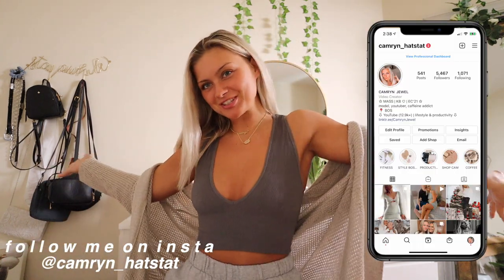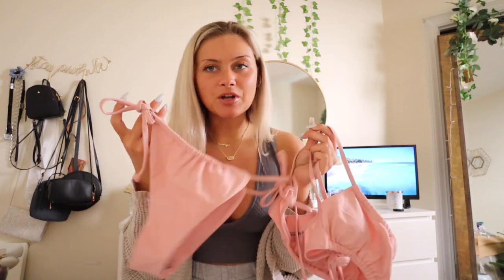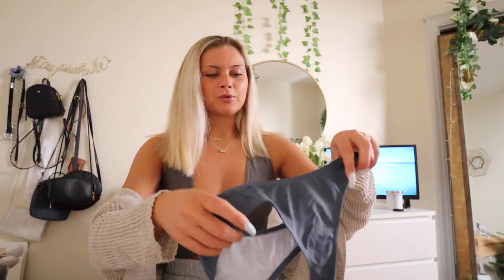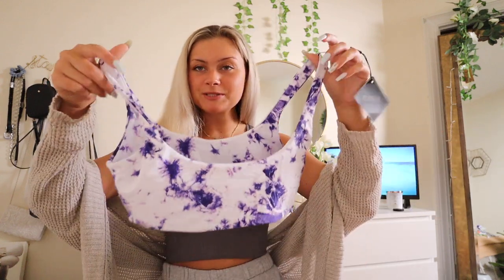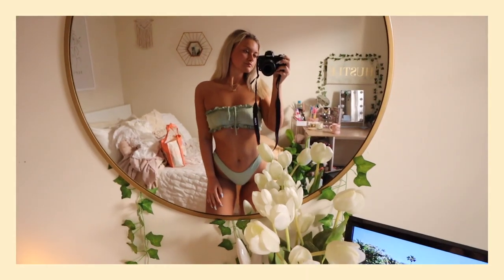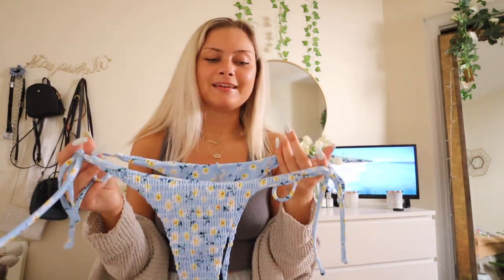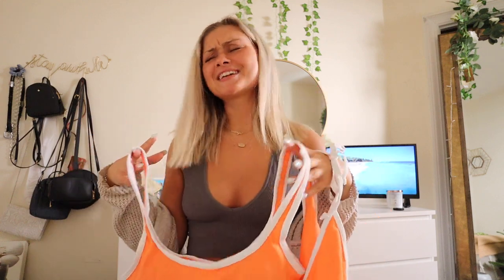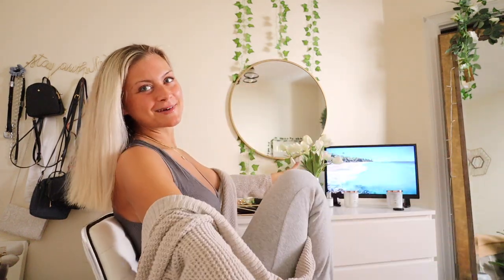HUGE $200 ZAFUL BIKINI HAUL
Jessica Stockstill X ZAFUL Tie Dye Ribbed Underboob Cheeky Bikini Swimwear

where i’m from: boston, ma
education: senior at emmanuel college | comm/marketing major
age: 21 (birthday: august 26, 1999)
height: 5’3
camera i use: canon m50 w/ 11-22mm lens + rode mic go+ w/ deadcat
what i use to edit: final cut pro x
who is kyle: my boyfriend of 5 years ❤
where is my planner from: ivory paper co.

use CAMRYNH20 for 20% any order at puravidabracelets.com